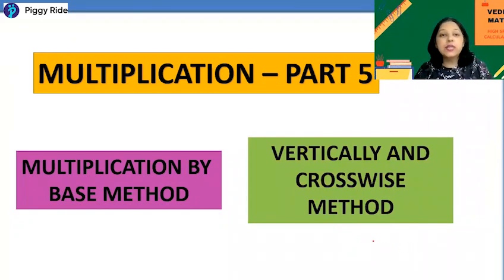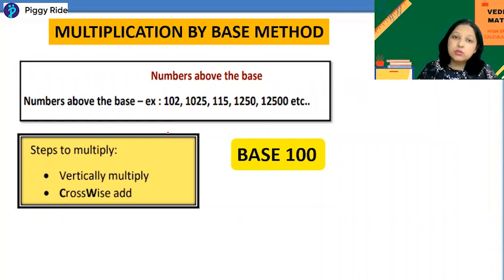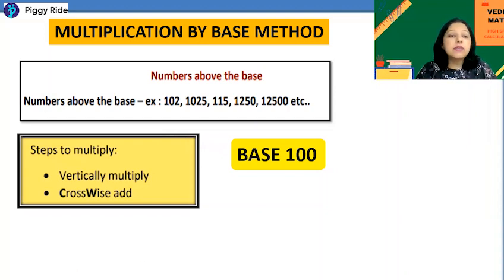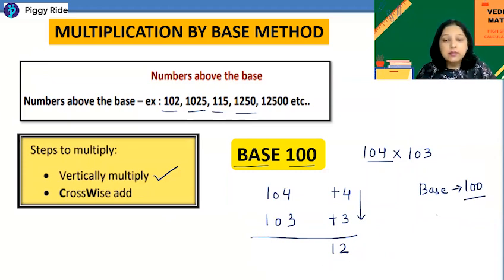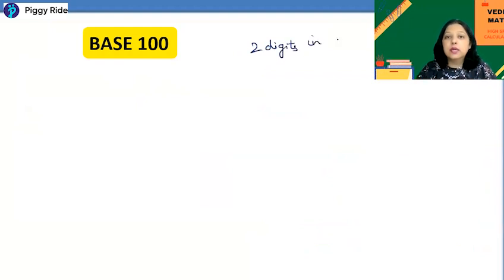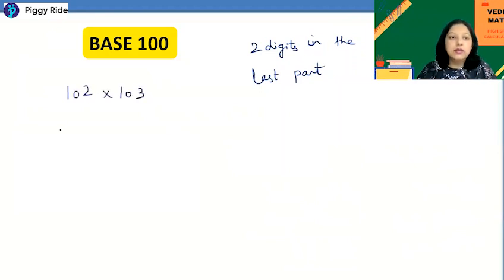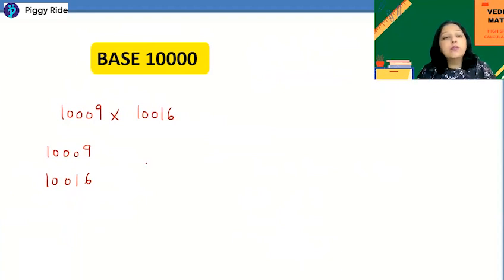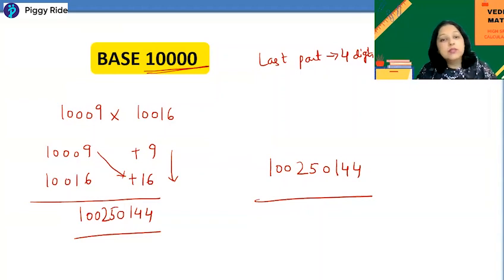Vedic Mathematics For Beginners | Part-5 | Multiplication by Base method, Vertically & Cross Method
To speed up your calculation speed in multiplication problems, you should get to know all about multiplication tricks with this interactive online tutorial. In this Part-5 of the Vedic math video tutorial, PiggyRide math tutor Monika Sharma has taught some wonderful multiplication techniques while explaining the Base method, vertically method, and cross method. Watch the session and learn a completely new method of multiplying numbers.

Curriculum:

- Multiplication Tricks.
- Multiplication by the Base method.
- Multiplication by Vertically method.
- Multiplication by Cross Method.